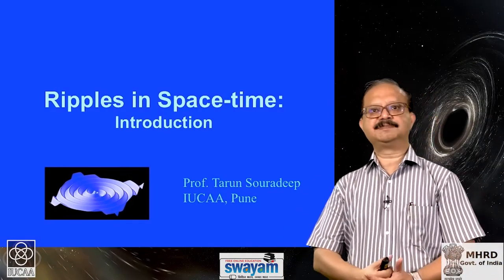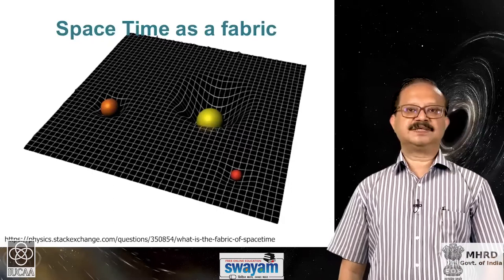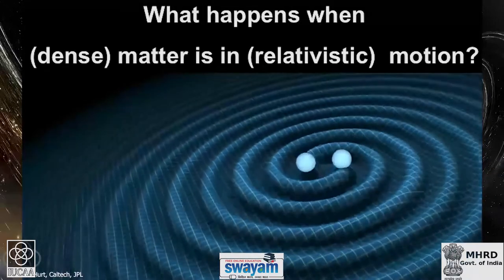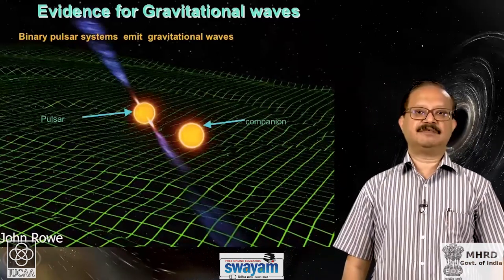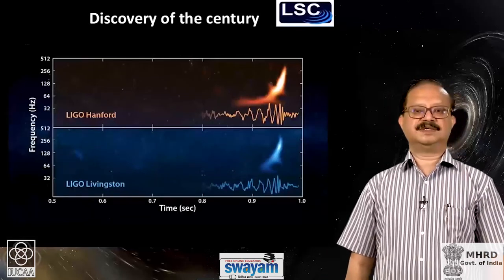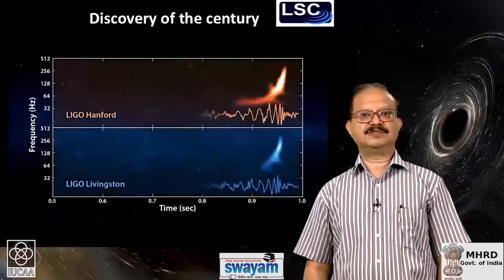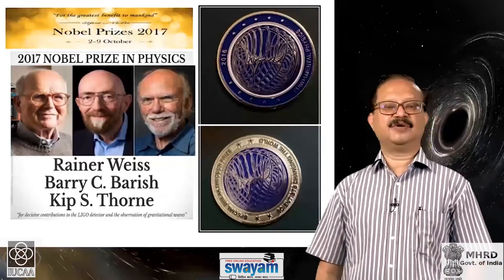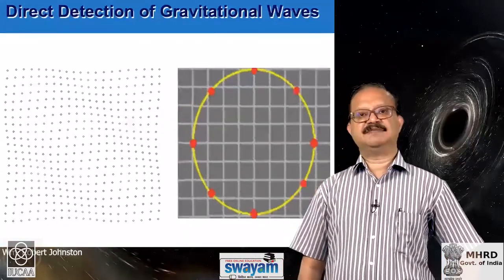Chapter 8.6 Ripples in space time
SWAYAM Course on Astronomy and Astrophysics Course instructor: Professor D J Saikia

This course on Astronomy and Astrophysics consisting of eleven modules gives an overview of recent developments in different areas of Astronomy and Astrophysics and some of the required pedagogy. The eleven modules identified for this course are: General theory of relativity; Gravitational waves; Quantum gravity; Cosmology and large-scale structure; Galaxies and dusters of galaxies; Physics of compact objects; Solar system astronomy; Observational astronomy; Astronomy from archival data; Time-domain astronomy and Astrostatistics. Each module has a number of presentations by some of the leading experts in their respective fields, which are arranged as Chapters. Each chapter has a number of sections highlighting different aspects for the convenience of those taking the course. Teachers may choose different modules depending on their areas of interest to meet the requirements of UGC/MHRD.

The course will help teachers keep abreast of current knowledge in the different areas, new and upcoming observational facilities in different parts of the electromagnetic spectrum, be aware of the rich archival data from observatories across the world which they may use in their research as well as teaching and adopt some of the contents of this course in their regular teaching in their respective institutions. The details of the modules offered and the resource persons are as follows.

8. Observational astronomy by Yashwant  Gupta,NCRA-TIFR ,A. N. Ramaprakash,I UCAA, Gulab Chand Dewangan, IUCAA, Tarun Souradeep,IUCAA,Ajit K Kembhavi,IUCAA, Sunil K Gupta, TIFR and S. Seetha. ISAC - 7 hrs.